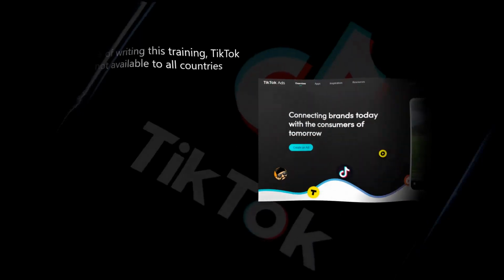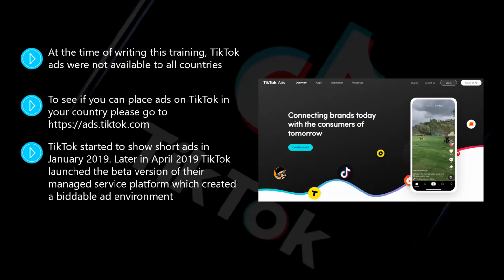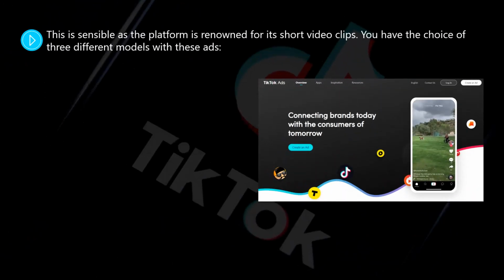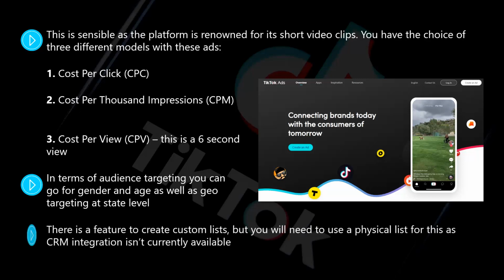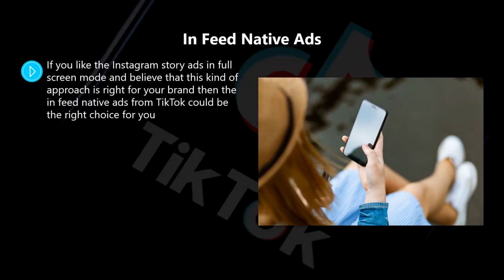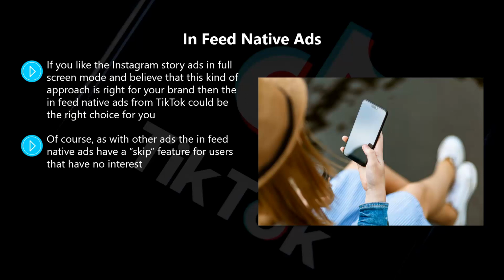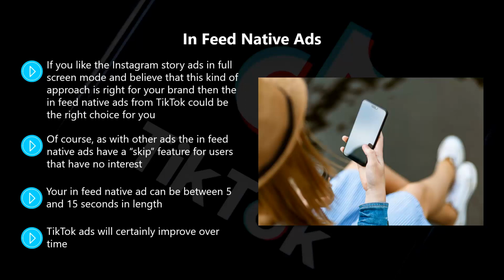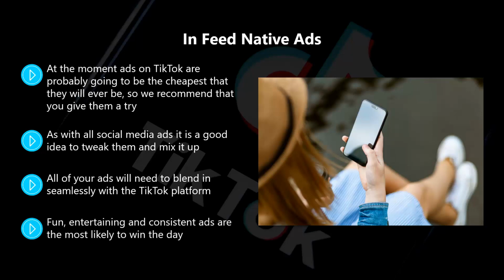What is TikTok ADS | Part-07 | 2022.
This video shows everything from beginning to end of TikTok marketing. TikTok is a popular one-minute video sharing platform. How can you use a TikTok account for your business? How to open a TikTok account? Setup, Add to TikTok account, all these topics are discussed. This video contains 11 parts in total. I hope you enjoy watching these eleven episodes. Then you will have a very good idea about TikTok marketing.